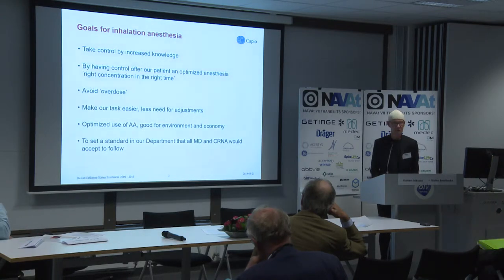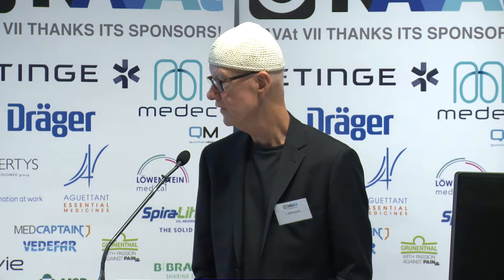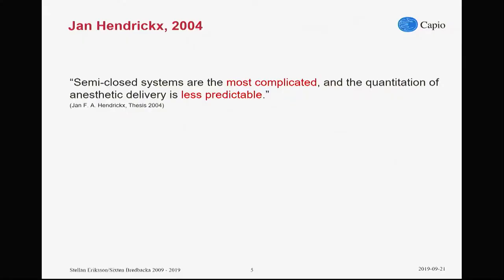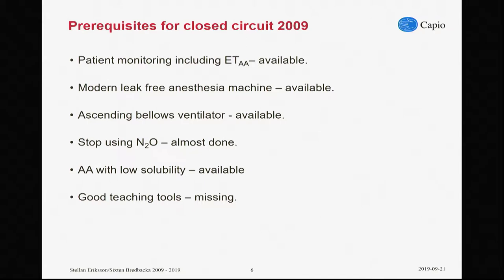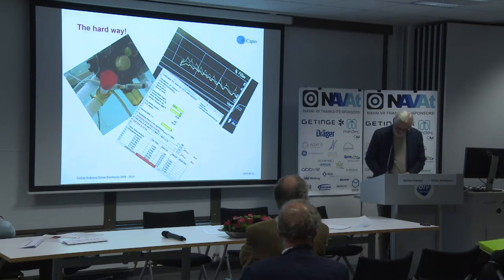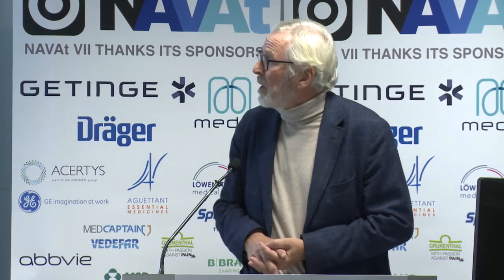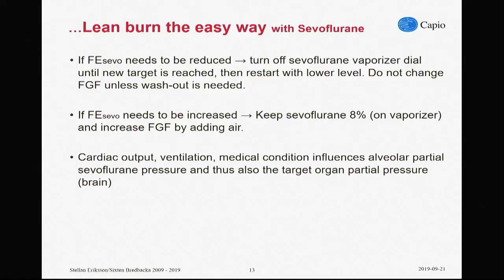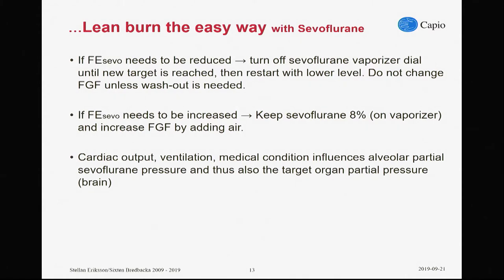S. ERIKSSON, S. BREDBACKA (10): LEAN BURN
S. ERIKSSON, S. BREDBACKA
THE LEO & CHRISTIANE VAES LECTURE
Lean burn (NAVAt VII 2019)